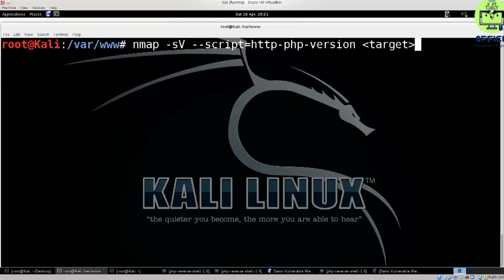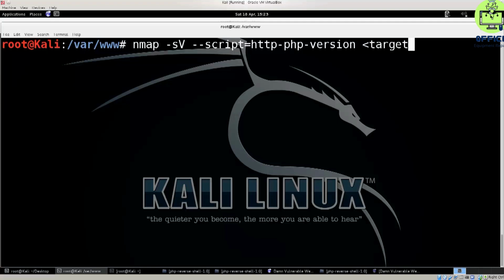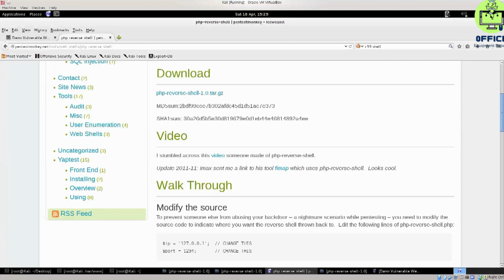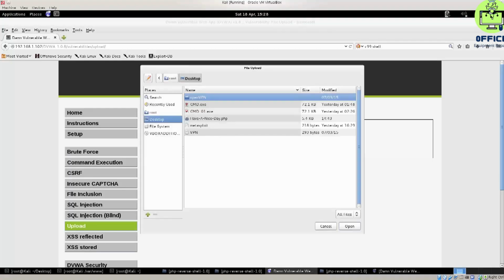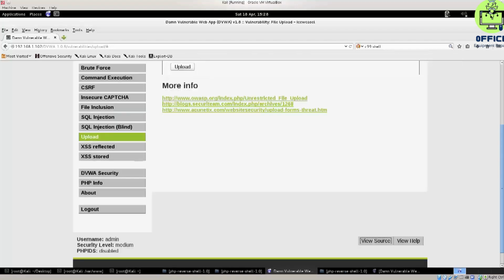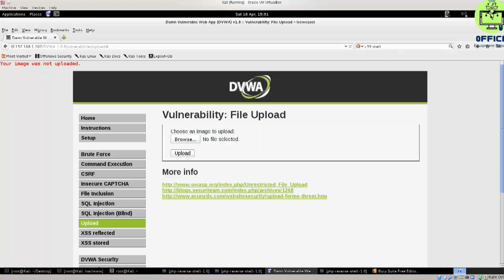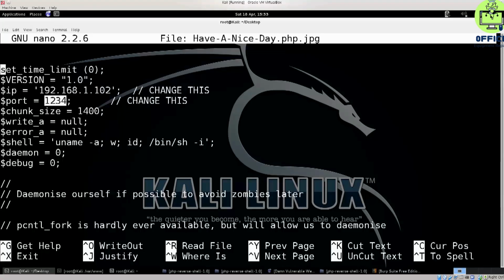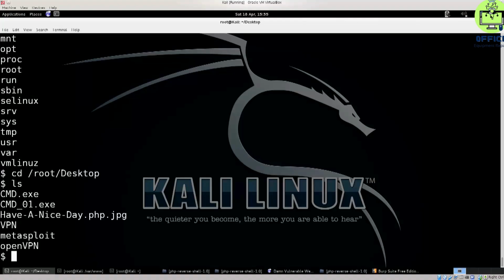Kali Linux: Uploading a Reverse Shell to a Web Server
Protect your website from malicious file uploads! In this video, we’ll walk you through best practices to secure your web server and ensure uploaded files are safe. Whether you're a web developer, sysadmin, or security professional, these tips will help you prevent file-based attacks like web shells and malicious scripts.

🔒 What You’ll Learn in This Video:

How to store uploaded files outside the webroot to prevent execution of malicious files.

Why you should disable script execution in upload directories (PHP, shell scripts, etc.).

How to validate file types and use server-side checks to avoid dangerous uploads.

Renaming files safely to avoid exploits and naming conflicts.

Setting file size limits and execution time restrictions to prevent DoS attacks.

Using antivirus software and malware scanners to detect malicious files before they’re processed.

Disabling dangerous PHP functions and setting strict file permissions to prevent unauthorized access.

How to use Web Application Firewalls (WAF) to block common file upload attack patterns.

💻 Tools & Resources Mentioned:

ClamAV — Open-source antivirus for scanning uploaded files.

mod_security — Web Application Firewall (WAF) for Apache.

Nginx configuration — Prevent malicious file execution.

PHP.ini settings — Disable dangerous functions.

AIDE — File integrity monitoring for detecting suspicious changes.

📑 Timestamps:

0:00 — Introduction: Why Prevent Malicious File Uploads
1:12 — Store Files Outside the Webroot
2:45 — Disable Script Execution in Upload Directories
4:00 — Validating File Types and Extensions
5:10 — Renaming Files and Stripping Extensions
6:05 — File Size Limits and Execution Time Restrictions
7:15 — Scanning Uploaded Files for Malware
8:00 — Disabling Dangerous PHP Functions
9:10 — Setting Proper Permissions for File Uploads
10:00 — Using WAF for Additional Protection
11:05 — Conclusion: Hardening Your Web Server

🛡️ Protect Your Website Today:

By following these best practices, you can significantly reduce the risk of web shell attacks, malware infections, and unauthorized access through malicious file uploads. This is a must-watch for anyone who manages web servers or develops web applications.